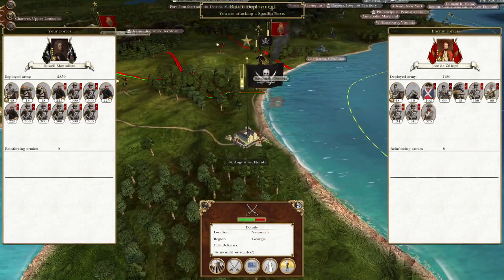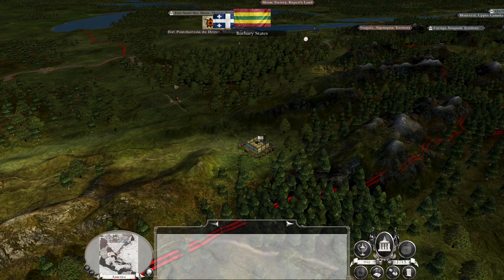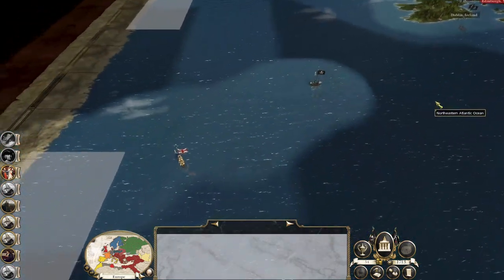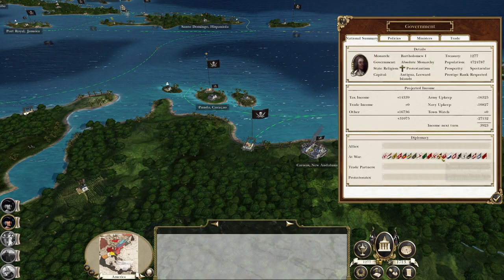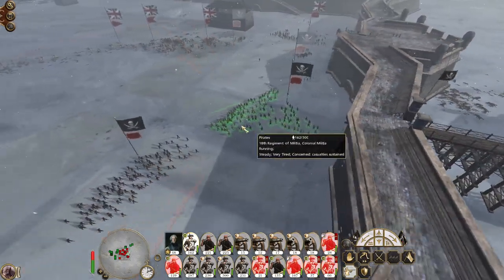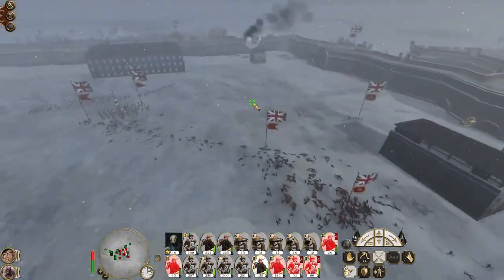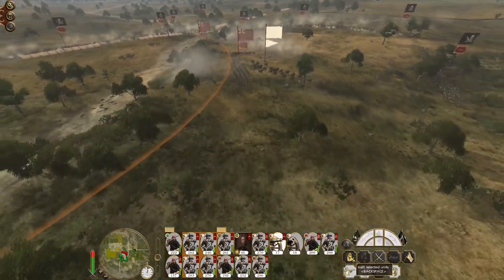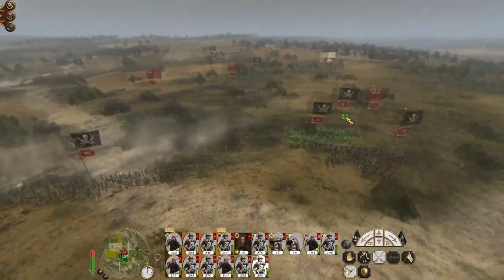Pirates #7 - Empire Total War: DM - Edinburgh Escalade!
Hey guys, welcome to the next episode of my Empire Total War Lets Play as the Pirates - in this episode we see our first siege assault against a major power, an Edinburgh Escalade!